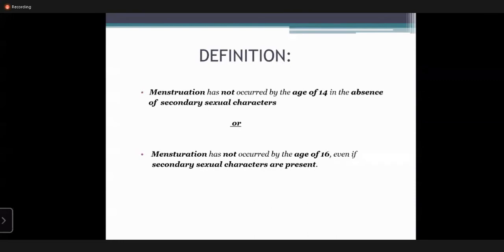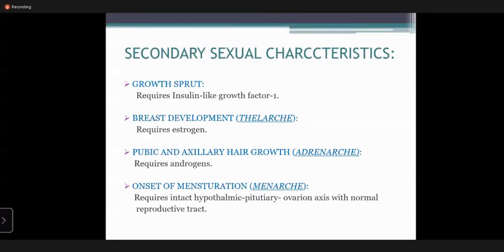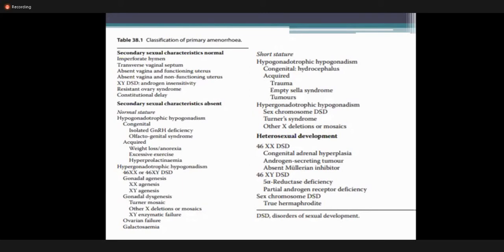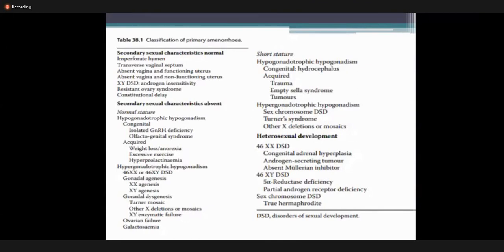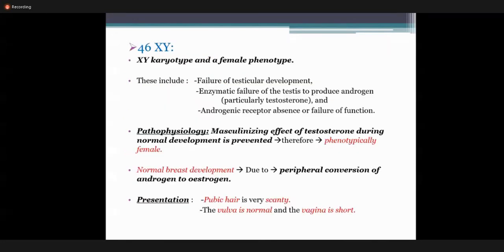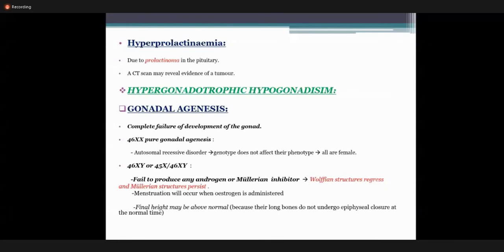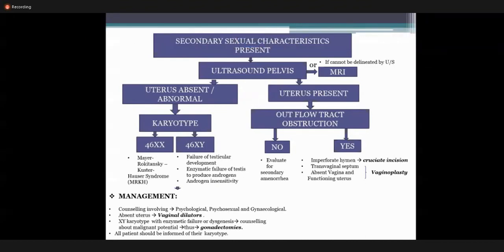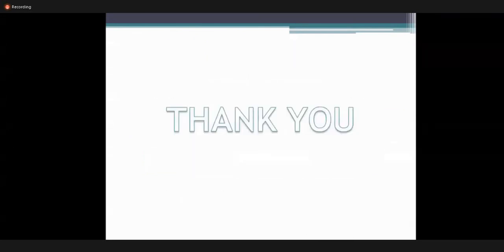Primary Amenorrhea | Gynecology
PROF. JAHAN ARA HASAN